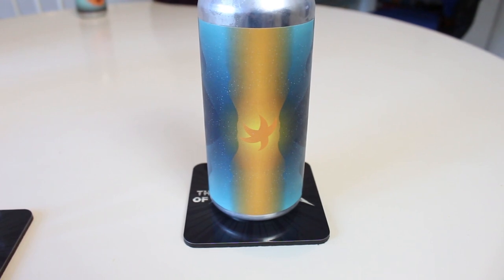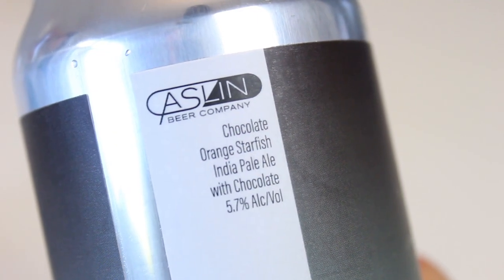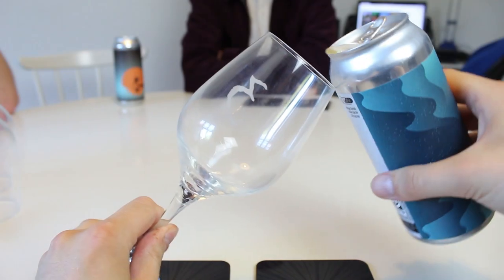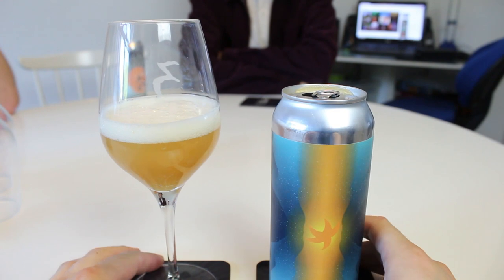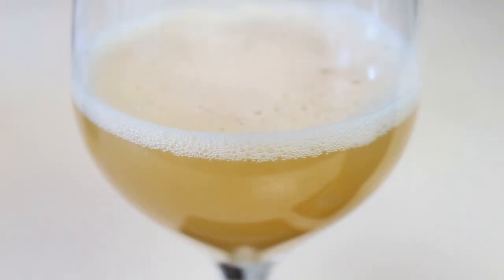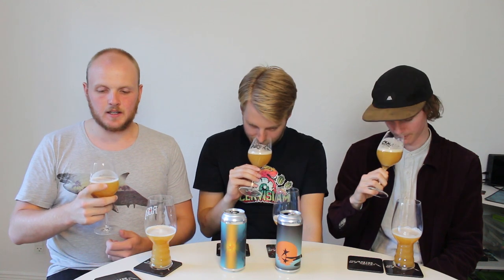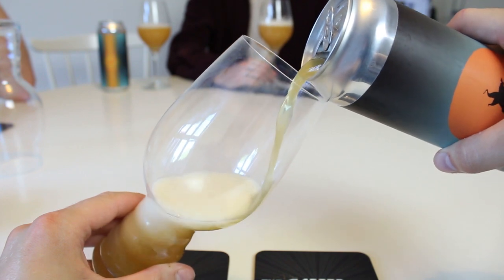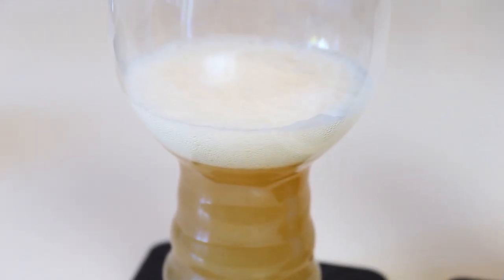Aslin Orange Starfish & Chocolate Orange Starfish | TMOH - Beer Review #2557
Information About This Beer:

Brewery: Aslin Beer Company
Beer: Aslin Orange Starfish & Chocolate Orange Starfish
Style: IPA
Location: Brewed by Aslin Beer Company in Herndon, Virginia, USA.
ABV: 5.7%
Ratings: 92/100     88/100